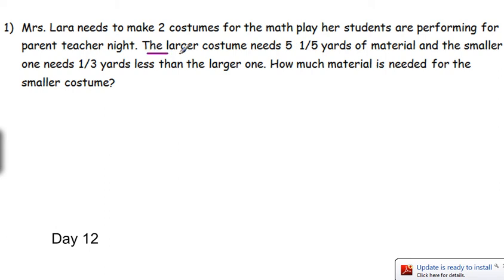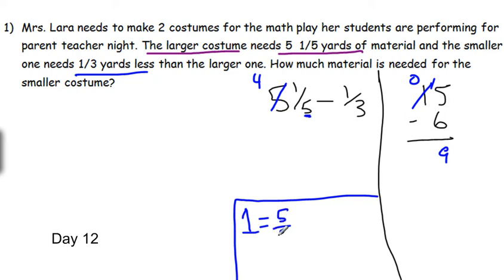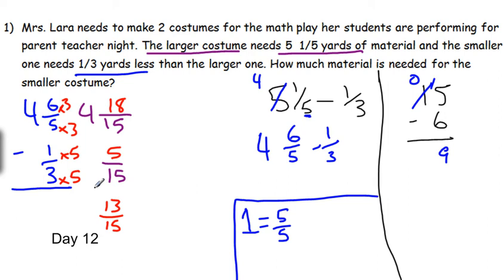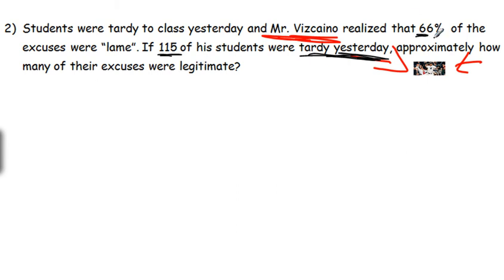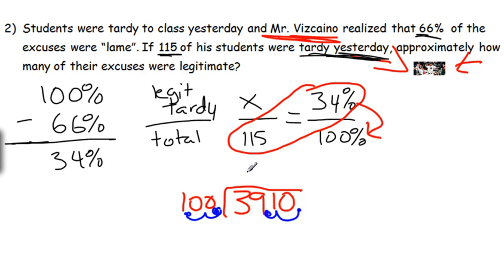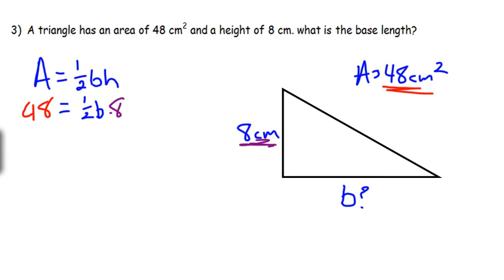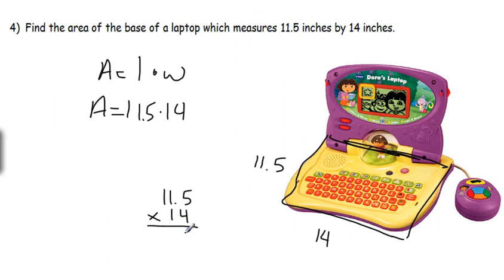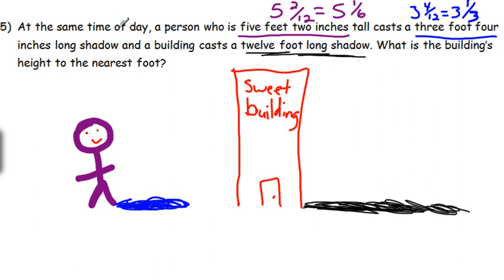STAAR Review Day 12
Baseball anecdotes and I show off my laptop